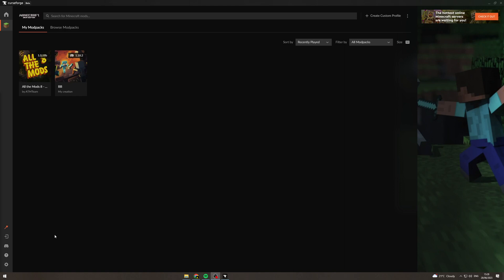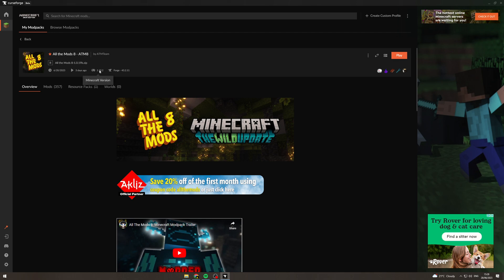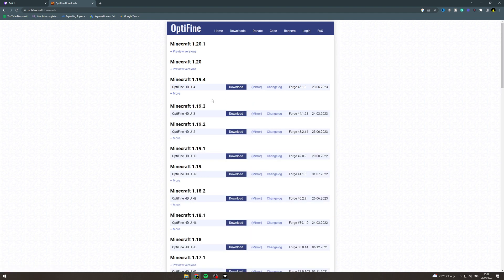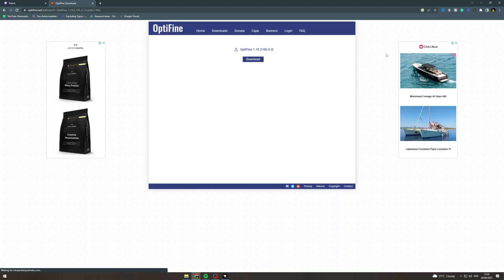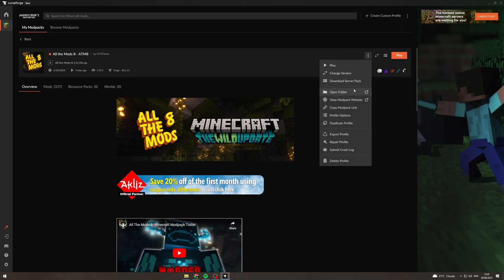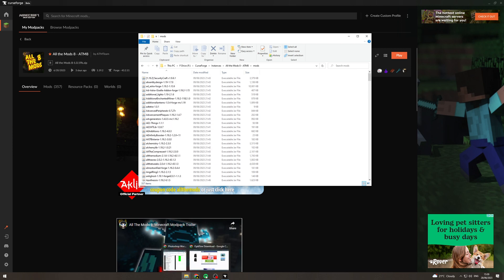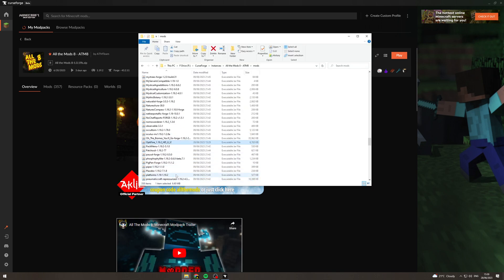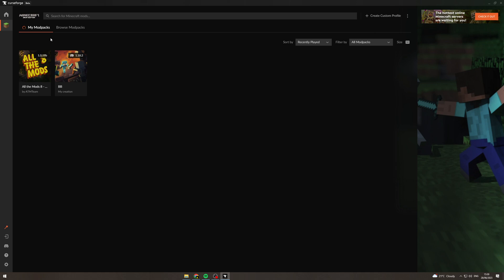How To Add Optifine In Curseforge Minecraft (2025)